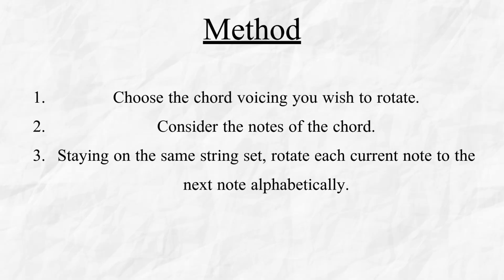Easily Learn All Chord Voicings ♾️|Chord Rotations, Inversions and Permutations|Jazz Guitar Harmony🎸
In the video I'll demonstrate a simple and easy
technique which I call 'Chord Rotations', and use in tandem with the octave displacement technique to create an almost endless list of chord voicings from a small number of parent chords.

Rotations are an incredibly powerful way to improve your chord vocabulary, note knowledge on the fretboard, visualisation approaches for improvisation and your overall understanding of chord structures.

Inversion vs. Rotation
Now some of you are probably thinking 'isn't that just a chord inversion?'.
And you are correct but whereas a chord inversion is only interested in the lowest sounding pitch, the chord voicing rotation is concerned with moving every single degree of the chord forwards or backwards around the rotation.

The advantage of this, other than increasing our chord voicings by three or four times, is that each voicing can be referenced back to a familiar and simple chord voicing.
This builds our confidence in using the new voicings, and makes it much less likely that we will forget them, as we know exactly how they were constructed rather than just opening up a chord dictionary and randomly picking new chord shapes which will likely be forgotten.

Chord rotations create several voicings which have every possible chord degree on the top and the bottom of the chord. This is very helpful for chord melody playing, and for creating interesting voice led chord movements and counter melodies as a rhythm player.

Hopefully you can see how rotations can be an incredibly powerful way to improve your chord vocabulary, and can really tidy up your note naming skills very quickly by relating everything to a parent voicing with which you are already comfortable.

guitar voicings
what are guitar voicings
how to read guitar voicings
how to learn voicings guitar
what is drop 2 guitar voicings
guitar voicings on piano
guitar voicings for maj7
guitar voicings 3 comparisons
guitar chords and voicings
guitar grimoire chords and voicings pdf
guitar grimoire chords and voicings
guitar voicings 80 alphabeticals
guitar chord voicings app
alternate guitar voicings
a7 guitar voicings
advanced guitar voicings
all guitar voicings
guitar voicings bossa
guitar voicing book
voicing guitar back
jazz guitar voicings book
blues guitar voicings
guitar voicing chart
guitar chord voicings
guitar chord voicings pdf
guitar chord voicings chart
guitar chord voicings jazz
guitar chord voicing generator
guitar chord voicing software
guitar voicings drop
guitar voicing definition
jazz guitar voicings drop 2 pdf
d guitar voicings
e7 guitar voicings
funk guitar voicings
guitar fretboard voicings
g7 guitar voicings
gypsy guitar voicings
guitar voicings jazz
guitar voicings jazz pdf
jazz guitar voicings
jazz guitar voicings randy Vincent pdf
jazz guitar voicings randy Vincent
guitar voicing on keyboard
chord voicings guitar lesson
modern guitar voicings
minor guitar voicings
guitar note voicings
voicing guitar notes
guitar open voicings
guitar voicings pdf
guitar pro voicing
voicing guitar playing
jazz guitar voicings pdf
guitar voicing teo poh heng
shell voicings guitar pdf
guitar quartal voicings
guitar rootless voicings
jazz guitar rootless voicings
rhythm guitar voicings
guitar voicings software
guitar shell voicings
guitar soundboard voicing
guitar shell voicing inversions
jazz guitar shell voicings
bass guitar shell voicings
susb9 guitar voicings
guitar triad voicings
the guitar voicings
worship guitar voicings
guitar voicings 8 related
guitar voicings
guitar voicings pdf
guitar voicings
guitar voicings jazz
guitar voicings drop